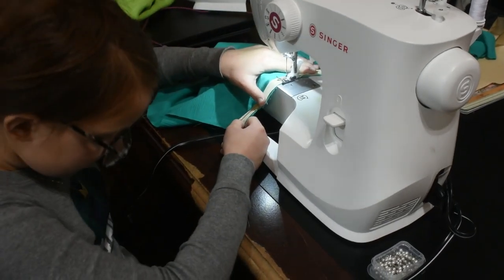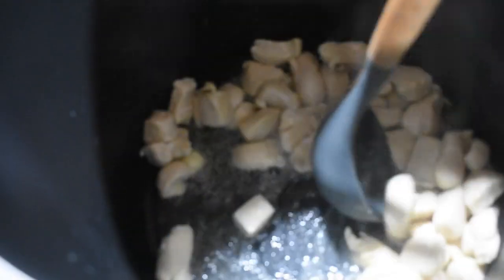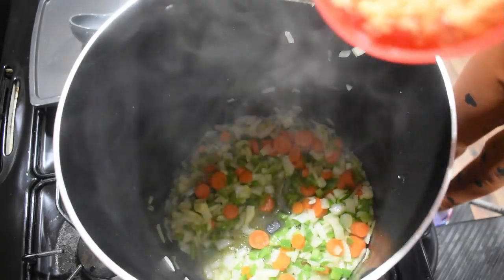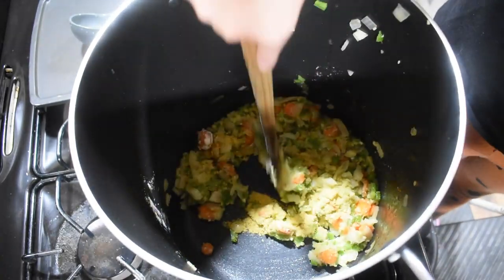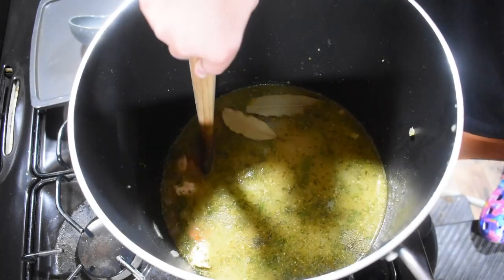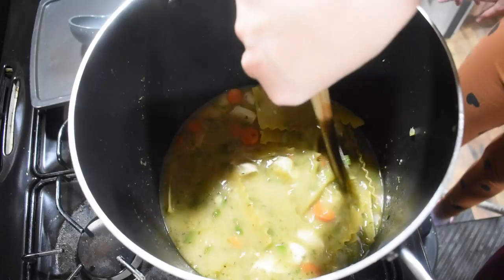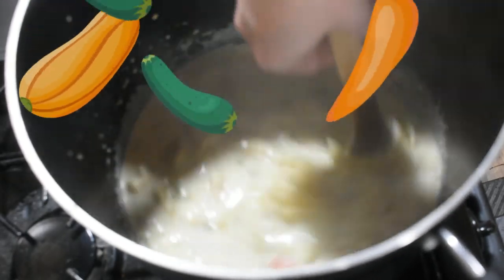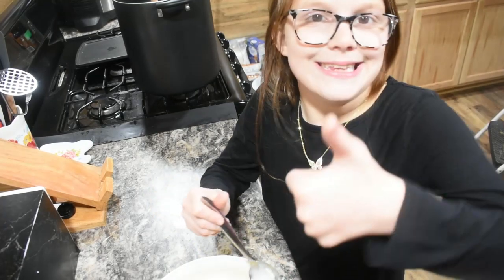Ellinor's New Chicken Soup is a HIT!!!!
Ellinor has loved spending more time with me in the kitchen. I love that she is wanting to be adventurous and try out new recipes. She is picking out recipes that she wants to try and I check them for difficulty. I can't wait to see what she chooses to make next week. This Chicken Lasagna soup was sooooooo delicious and easy enough that a kid could do 90-100% of the cooking. Even the leftovers were gobbled up.

Ingredients:
1 large chicken breast, diced
1 medium onion, diced
2 small carrots, sliced
1 bell pepper, diced
6 cloves garlic, minced
1/3 c flour
8 cups of chicken broth
1 can cannellini  beans, drained and rinsed
1 tsp parsley
1 TBSP chicken bouillon
1/2 tsp oregano
1/2 tsp thyme
1/2 tsp pepper
1/2 tsp salt
2 bay leaves
2/3 box (10 oz) lasagna noodles
1/2 c heavy cream
3 c half and half
1 c parmesan cheese